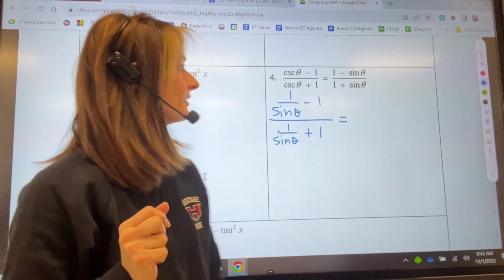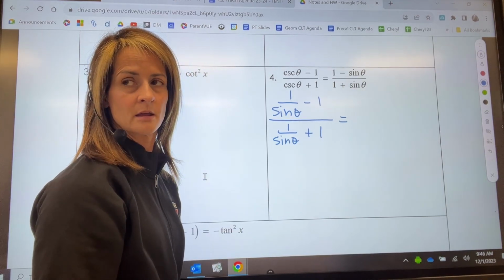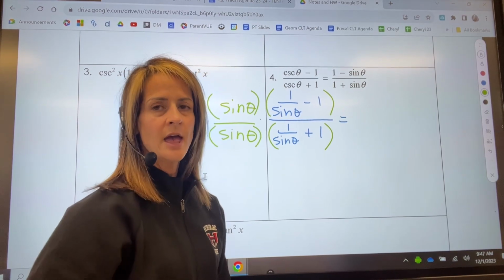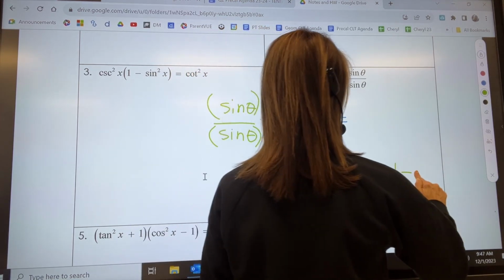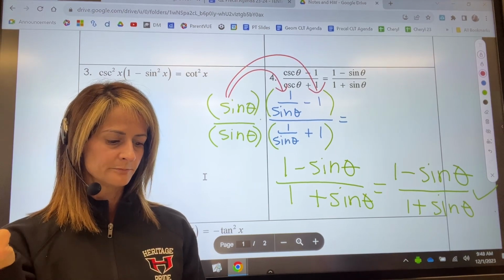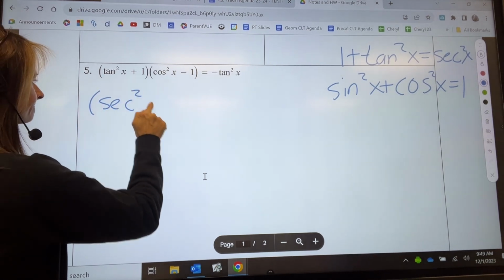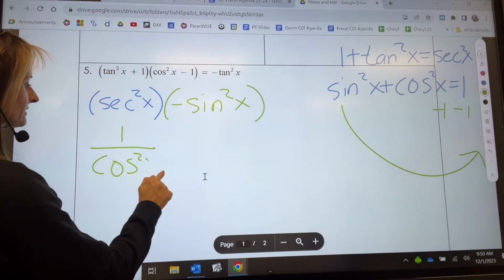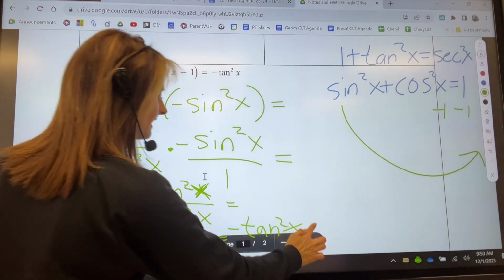MORE TRIG ID’s #4&5